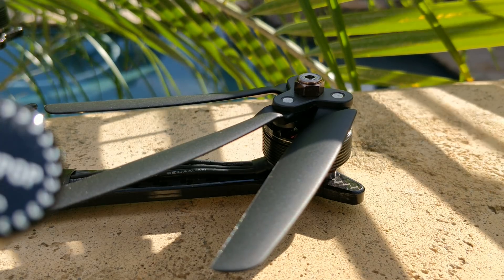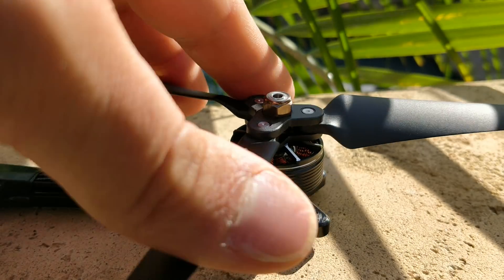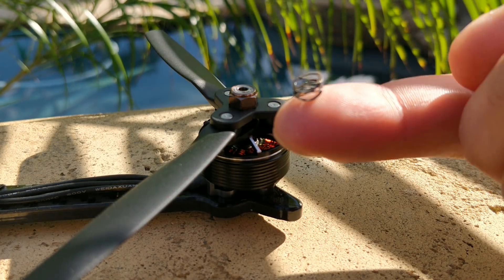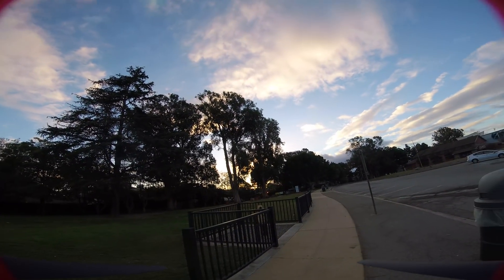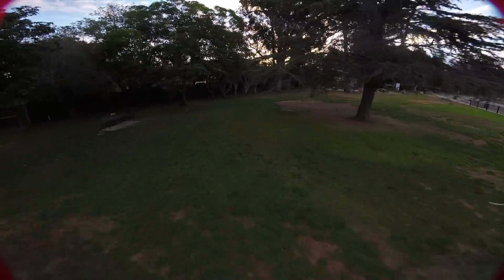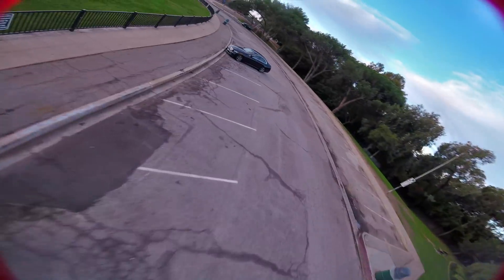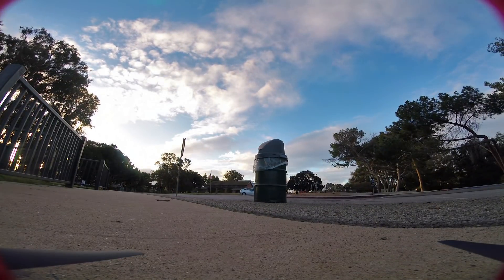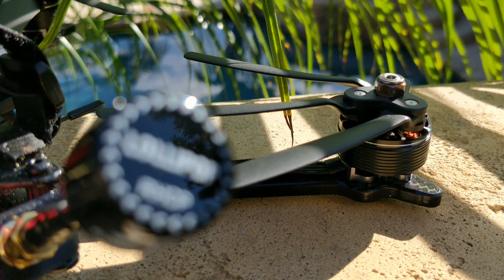Lumenier 6.7x3x3 Folding FPV prop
Table of Contents:
03:56 - Initial flight video
03:55 - Performance discussion
05:45 - Better flight video
08:58 - Some added words

FPVCycle 1303 (should be in stock on Apr, 4)
T-Motor 1303:  No clue where this is sold

▼ Tips?

-Bitcoin: 1E4XZXoD4rS6MYWVWuenY7Kw2M1YgyNpoQ
-Nano: xrb_1188ek5bd7tb9kw67asnp9o65byuoaxbtpxuznx1ribf75x78awywmakj55f
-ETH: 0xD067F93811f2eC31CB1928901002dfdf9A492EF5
-LTC: La2KWYAjp4VT2Lq2M76pbjzXWvRyjpfCtG